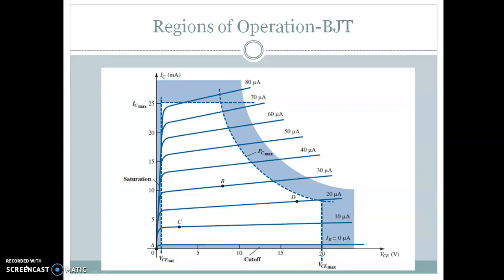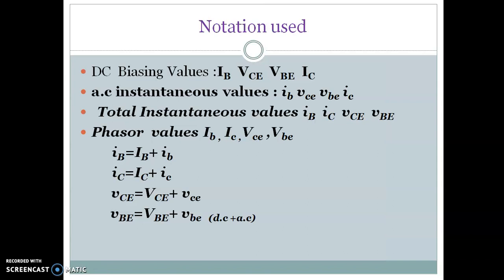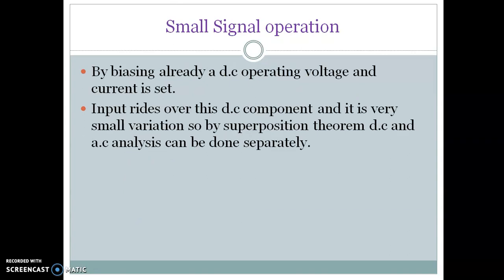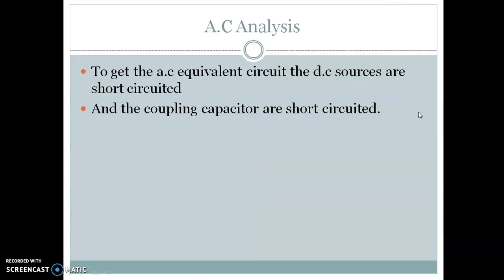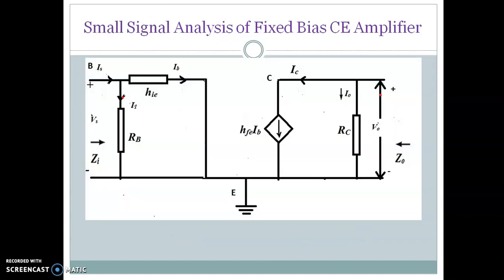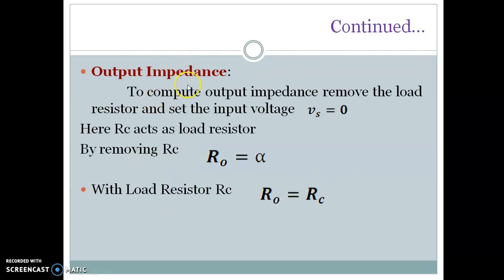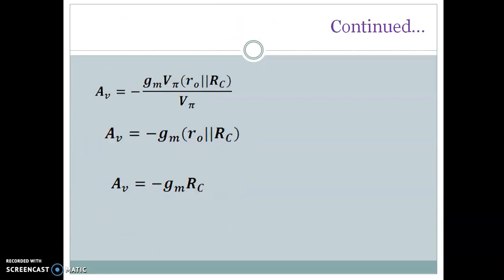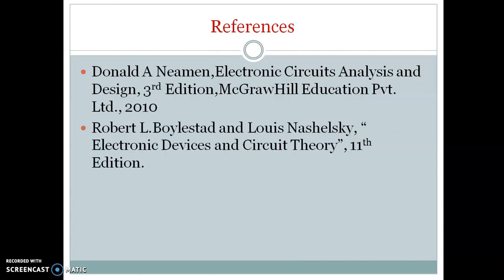fixedbiasampr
This video is all about the small signal analysis of Fixed bias Amplifier